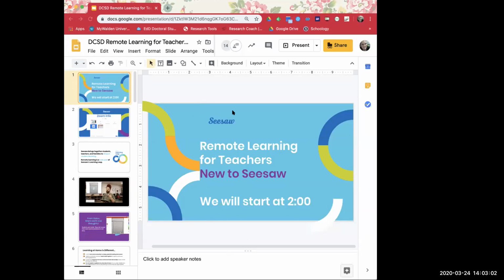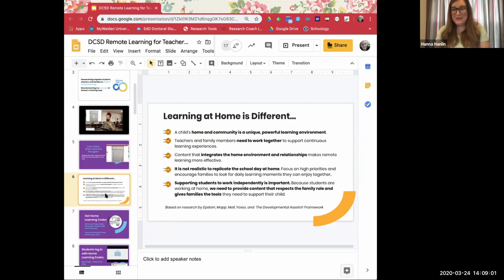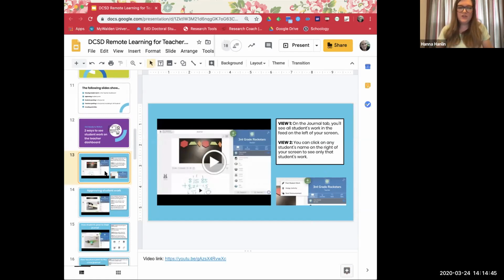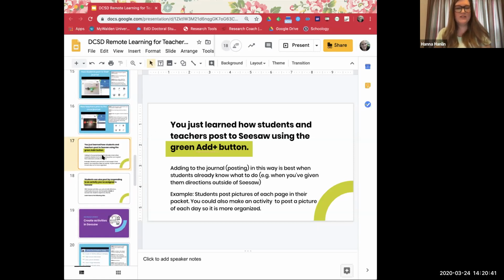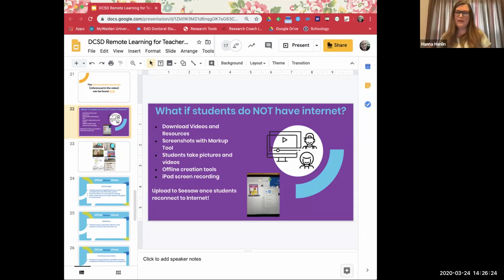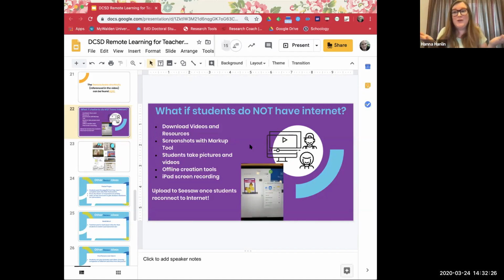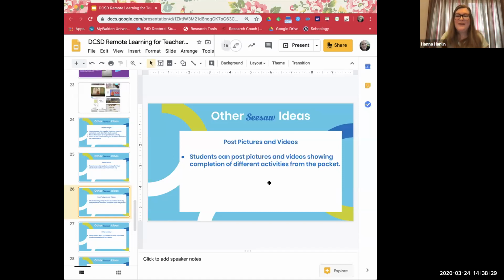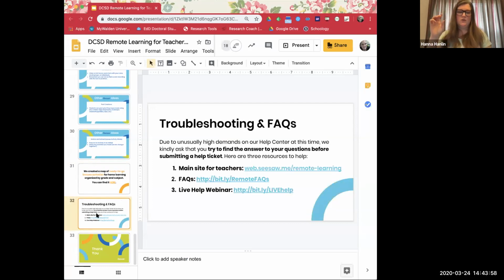L & L Getting Started Seesaw Day 1